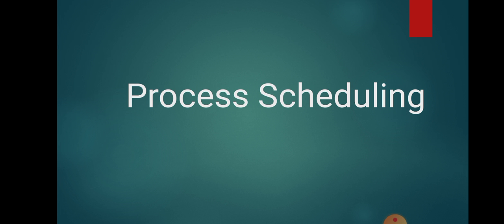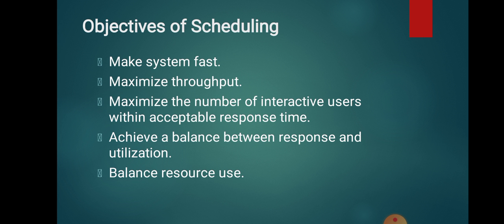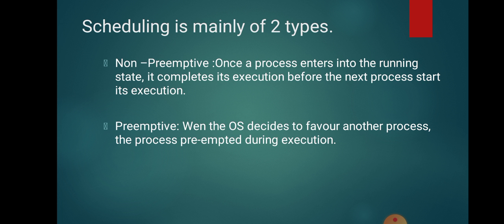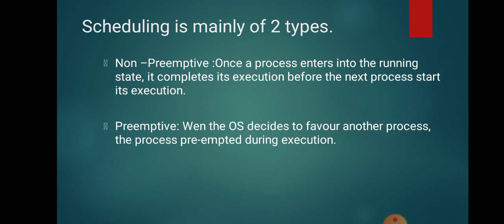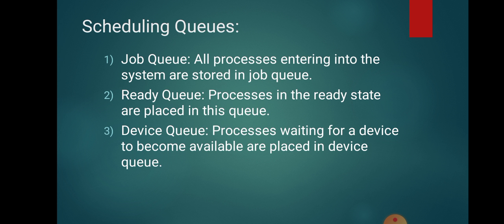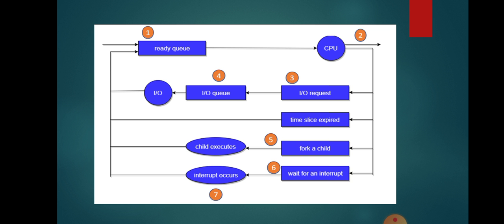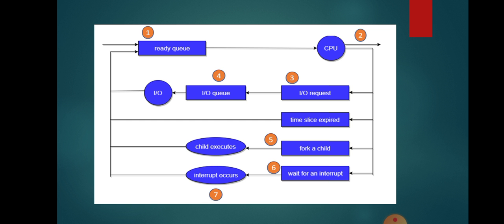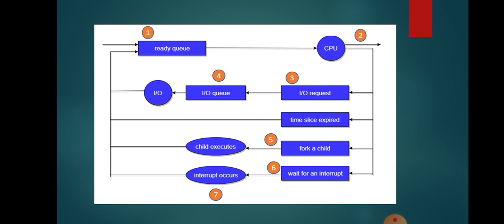Unit2_OS_Process_Scheduling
Basics of process scheduling